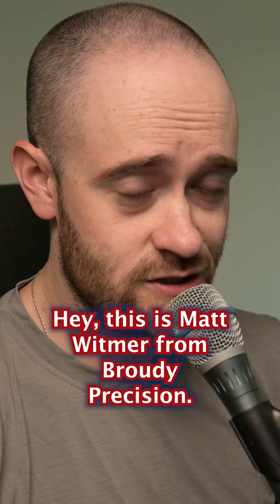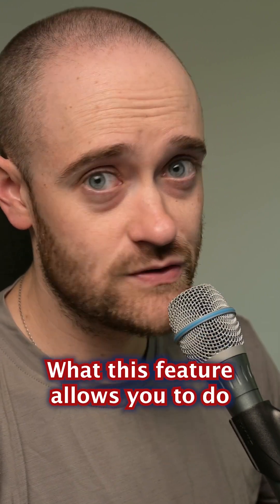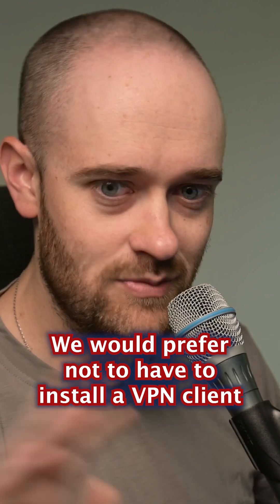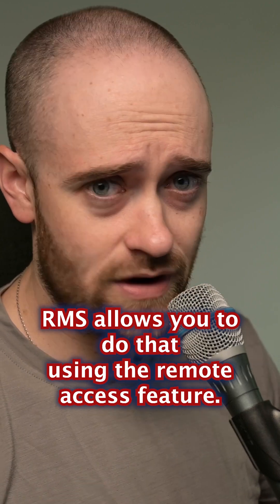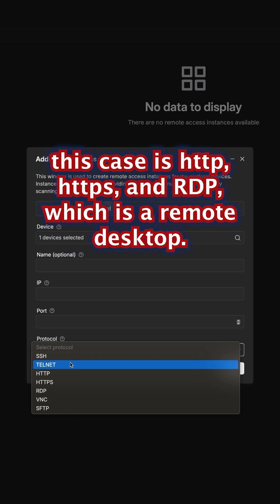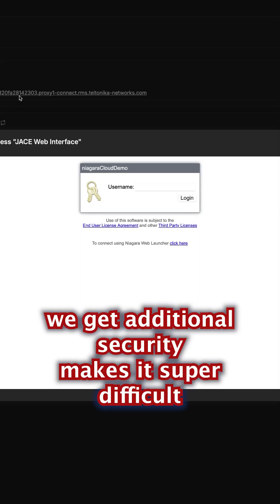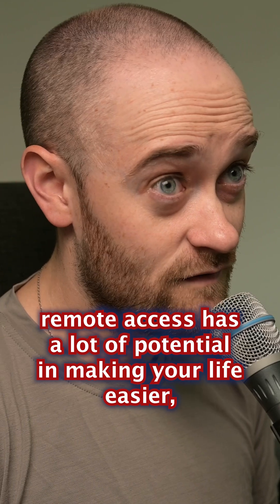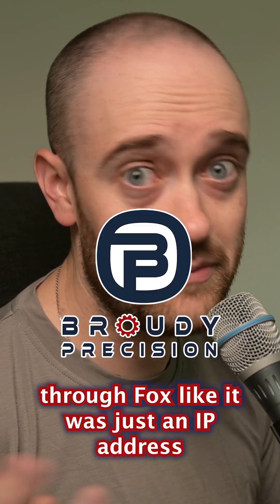RMS Connect - Remote Access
Learn how to use Teltonika’s RMS Remote Access feature to securely connect to devices like a JACE controller without setting up a VPN. In this walkthrough, Matt Witmer demonstrates how to remotely access a JACE web interface behind a Teltonika router using RMS Connect. Perfect for building automation professionals seeking easier, secure remote access to field-deployed devices.